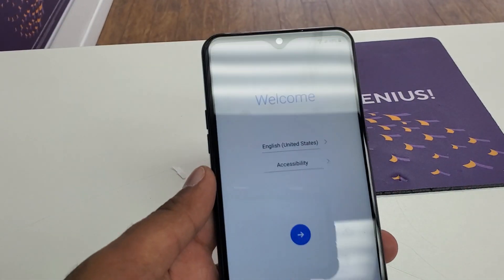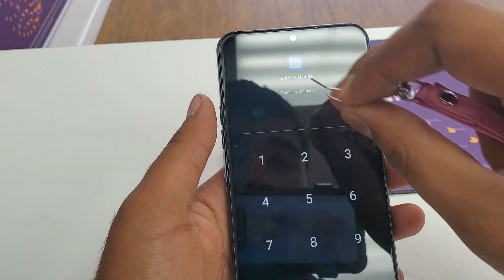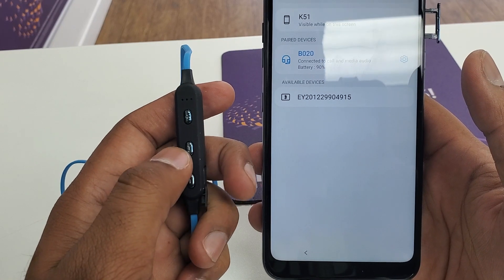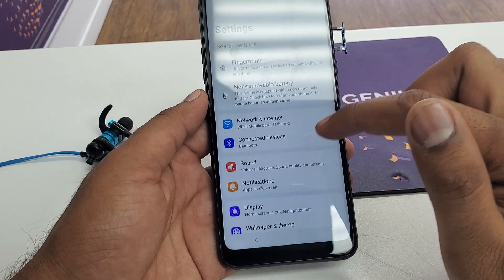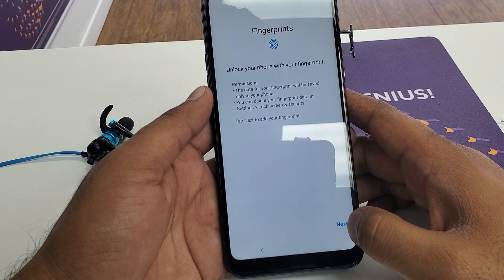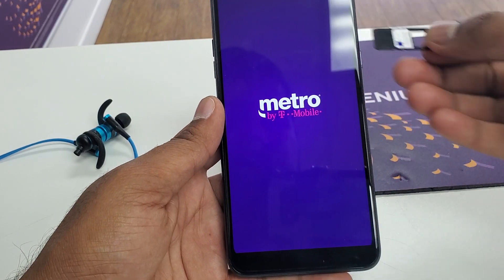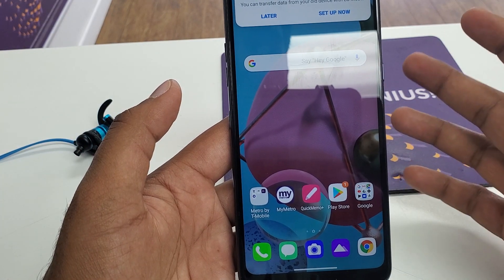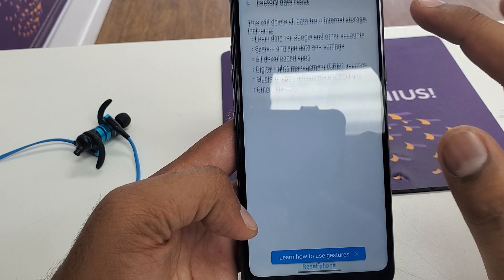LG K51 FRP / GOOGLE BYPASS 2020 ALL NEW LG ANDROID VERSION 10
IN THIS VIDEO WE SHOW THE NEW WAY FOR HOW TO BYPASS THE ALL NEW LG WITH ANDROID VERSION 10
K51
STYLO 6
THINK Q
ETC
FRP BYPASS FOR ALL LG JULY 2020